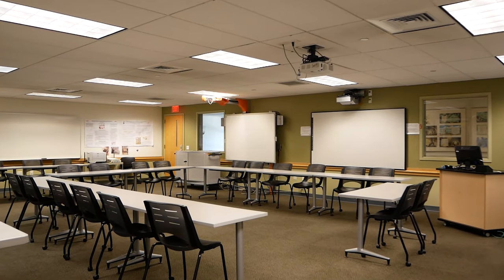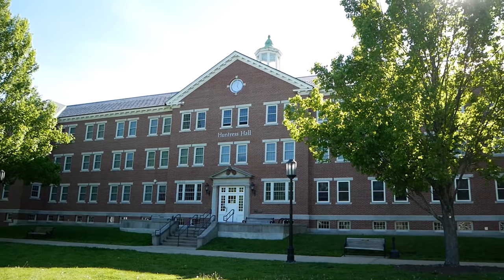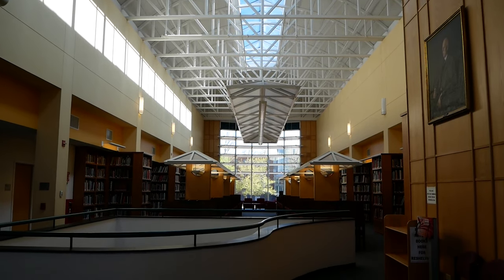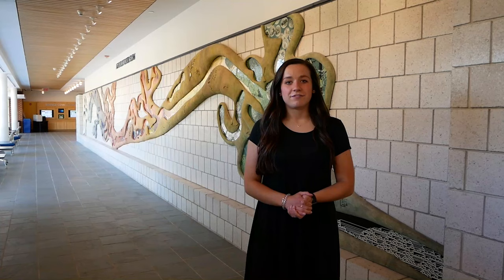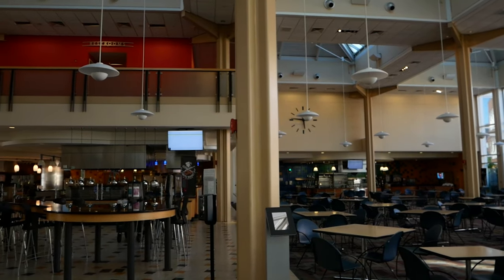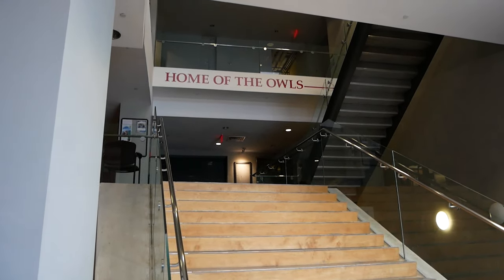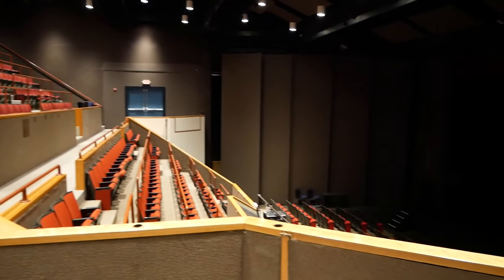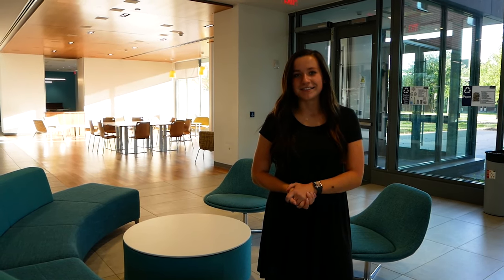Keene State Tour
Take a virtual tour of Keene State with Maggie Cahoon '22 and Rowen Hopkins '23!

Featuring Maggie Cahoon
Film & Editing by Rowen Hopkins